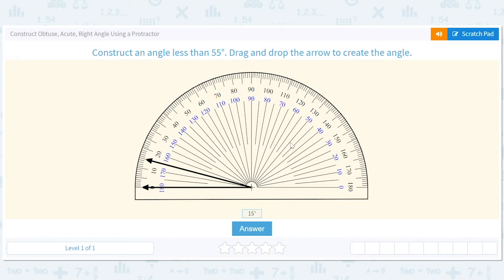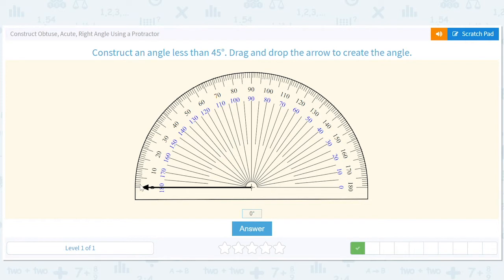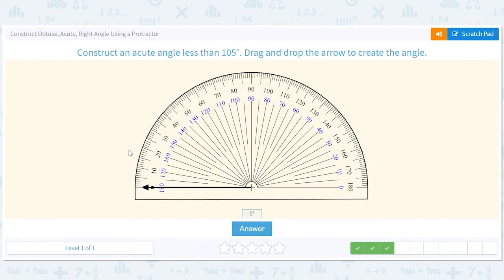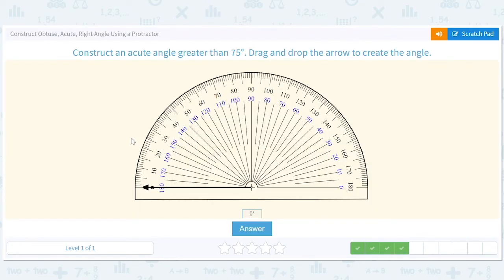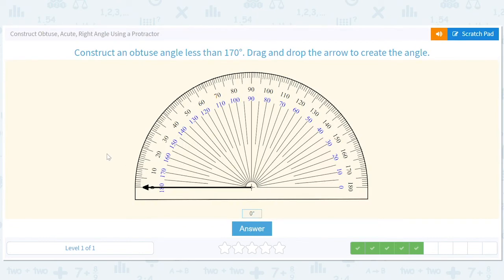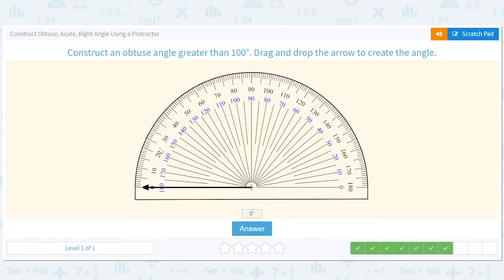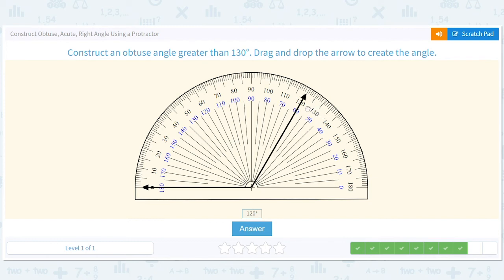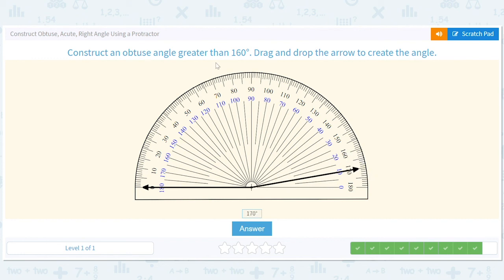7.162 Construct Obtuse, Acute, Right Angle Using a Protractor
Construct Obtuse, Acute, Right Angle Using a Protractor
Practice constructing obtuse, acute and right angles with a protractor.